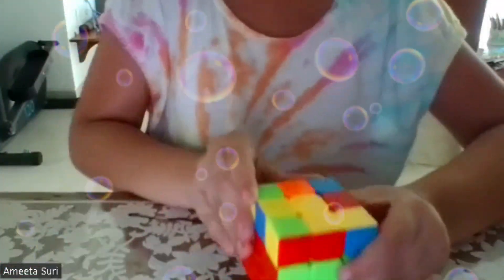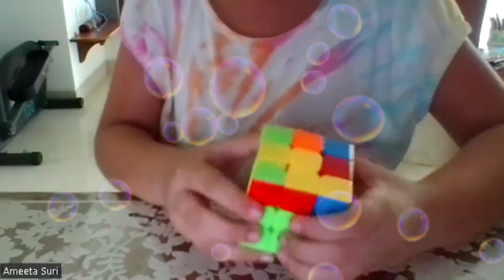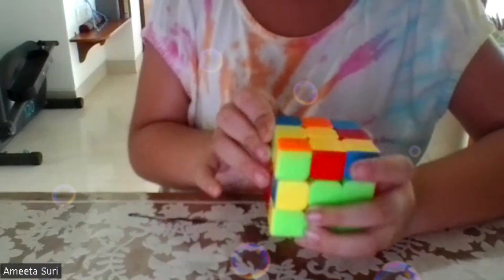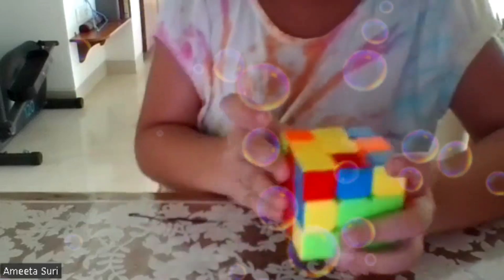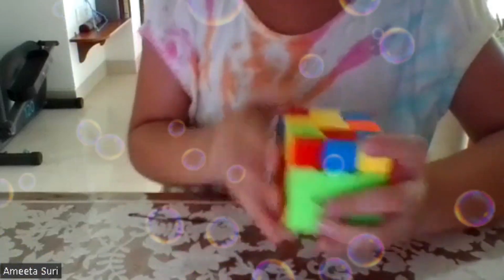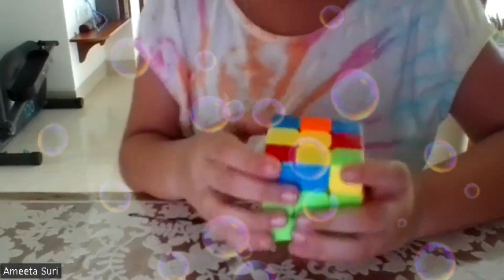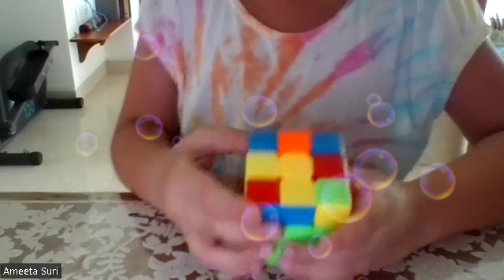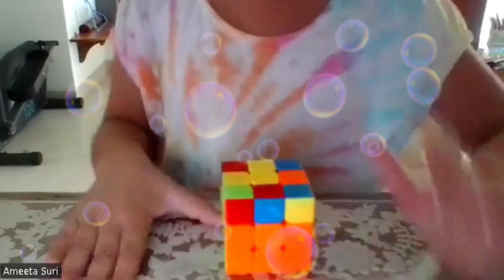My Student Solving First 2 Layers Of 3x3 Rubik's Cube At Online Class 😄👌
Online Activities And Rubik's Cubes Coaching Classes For All Kids And All Ages 😄👌
Online Activities And Rubik's Cubes Coaching Classes All Over The World 😄🌍